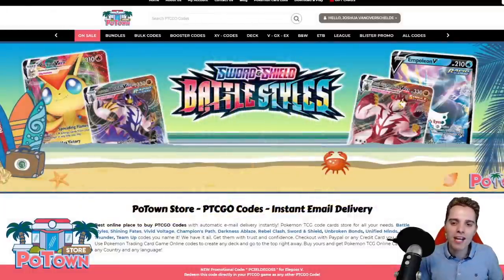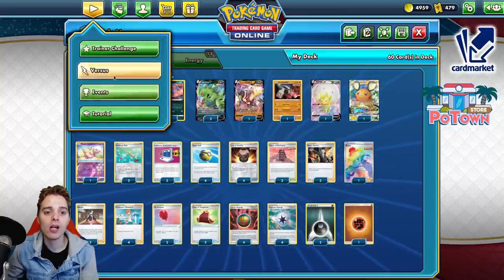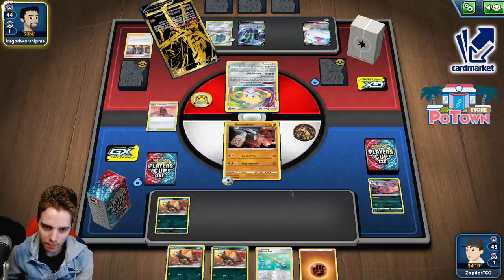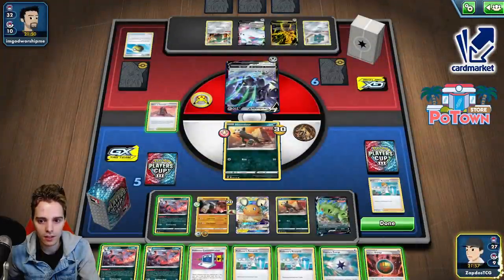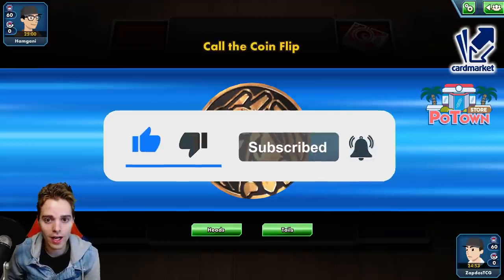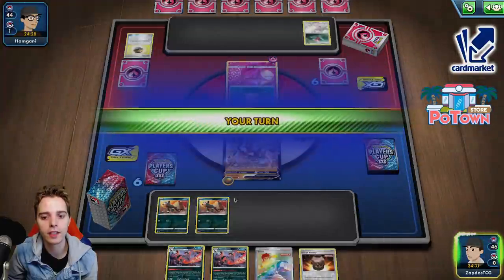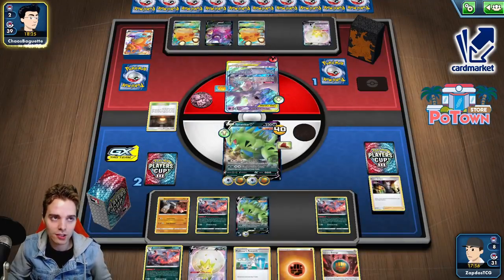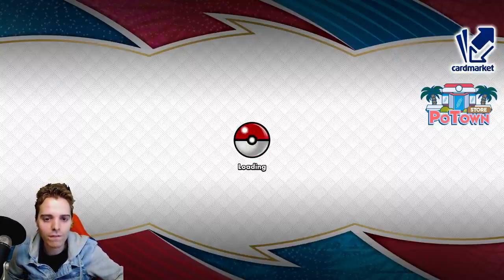Tyranitar V Deck - The Forgotten Single Strike Deck is actually BUSTED!? (Pokemon TCG)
WHO KNEW TYRANITAR V WAS SOOO GOOD? Tyranitar V destroys the current meta and is quite consistent!

Sup YouTube!
Today we are playing with a unique Tyranitar V deck. This deck uses the Houndoom from Battles Styles to accelerate Single Strike Energies from the deck. Just like with Single Strike Urshifu VMAX. There are a lot of things to like about this deck, in between the Capture Energy, Tower of Darkness and Quick Ball, you can setup your gameplan almost every time. Your attackers are Tyranitar V which can OHKO Tag Teams and Dragapult VMAX, Single Strike Urshifu V which wrecks PikaRom and Eternatus VMAX and Stonjourner is for the Decidueye matchup.

Find out how this Tyranitar V deck works today!

Tyranitar V Decklist:
Pokémon - 17

* 1 Crobat V DAA 104
* 4 Houndour BST 95
* 3 Tyranitar V BST 97
* 4 Houndoom BST 96
* 1 Single Strike Urshifu V BST 85
* 1 Stonjourner BST 84
* 1 Eldegoss V RCL 176
* 1 Dedenne-GX UNB 57
* 1 Mew UNB 76

* 3 Marnie SSH 169
* 3 Tower of Darkness BST 137
* 3 Boss's Orders RCL 154
* 3 Cape of Toughness DAA 160
* 4 Professor's Research SHF 60
* 4 Quick Ball SSH 179
* 4 Urn of Vitality BST 139
* 3 Pokémon Communication TEU 152
* 2 Air Balloon SSH 156
* 2 Ordinary Rod SSH 171
* 1 Bruno BST 172

Energy - 11

* 1 Fighting Energy SMEnergy 6
* 4 Capture Energy RCL 171
* 2 Darkness Energy Energy 7
* 4 Single Strike Energy BST 141

Chapters:
0:00 Intro
1:14 Deck Profile
3:11 VS Corviknight VMAX
18:20 VS Whimsicott GX
21:10 VS MewMew Welder

EUROPEAN PLAYER?

/zapdostcg-merch